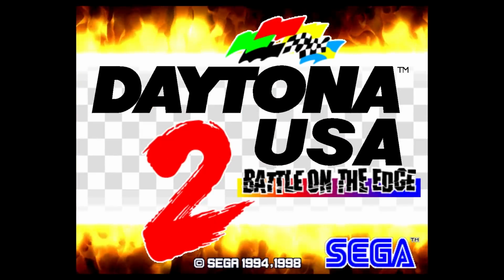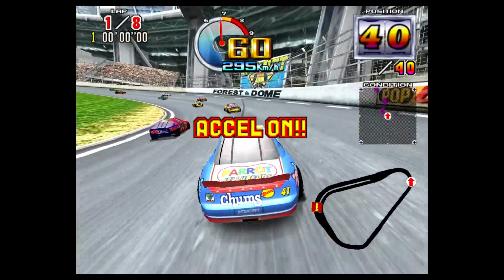Daytona USA 2 Battle on the Edge & Power Edition - Arcade Review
I take a look at both releases of Daytona USA 2 that were for Sega's Model 3 arcade hardware.

Opening 3D Logo By:
Jan Neves

Opening 2D Animation By:
Kevin Bhall

Episode Notes:

1. It was infuriating at times trying to set up the controller for this. I never got the sensitivities right and it shows in the gameplay. I was actually rather decent at this game in the arcade, but here, I never finished above 4th place in any of the tracks. The default controller settings in Supermodel are absolutely unplayable.

2. Despite the quality of this one, subsequent Daytona releases were all based on the first game. Daytona 2's assets was never reused in anything except the Xbox port of Outrun 2.

3. I honestly believe that Sega dropped the Dreamcast port of this because they couldn't do a close enough approximation of it. The DC was powerful for its time, but the Model 3 Step 2.1 was simply out of its league.

4. I do prefer the first Daytona's music, but I still find this one curiously enjoyable. It has to be Takenobu Mitsuyoshi, however. That dude can make the silliest lyrics passable.

5. If you want to play this I recommend really reading up on Supermodel. You can get it running pretty nice, but the process can be quite a bit of work for someone who doesn't have a lot of experience with it.

6. You may notice there is some hitching in the video, almost as if the emulator is struggling. This is a peculiar issue that isn't in my source capture. Between the original capture, the editing software, and YouTube's processing, this hitching showed up. I tried 3 different edits/uploads and they all did it. I have no clue why.